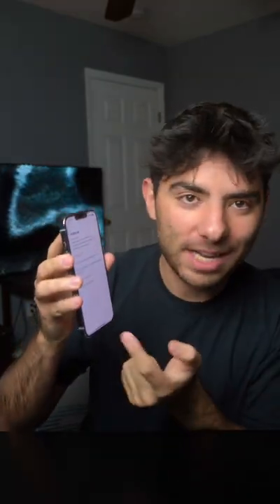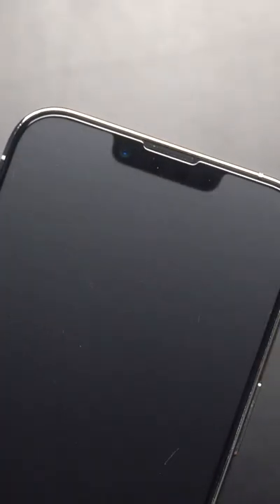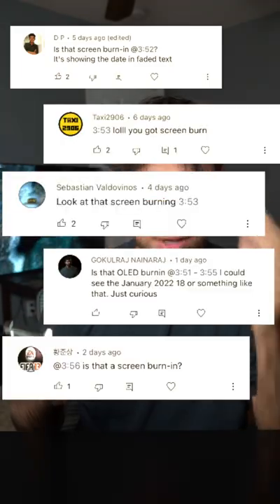Does my iPhone 13 Pro Have "Screen Burn-In"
my first short lol